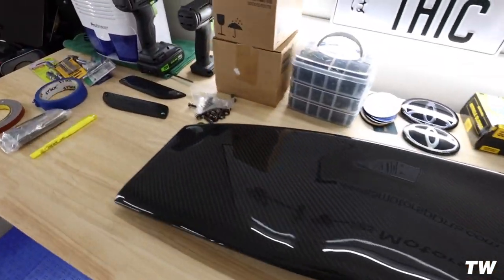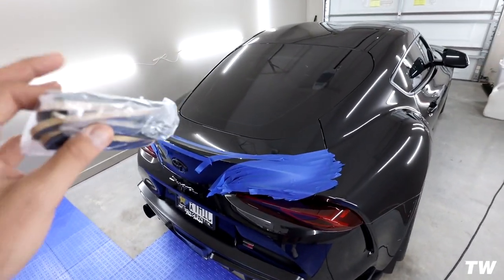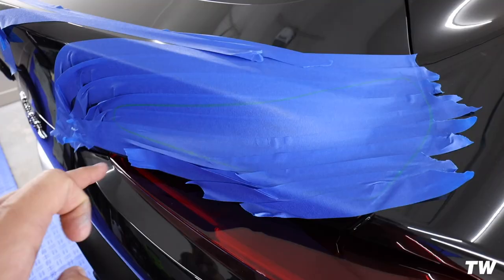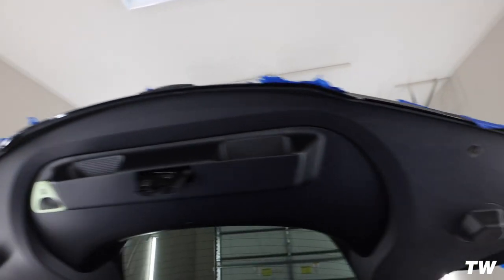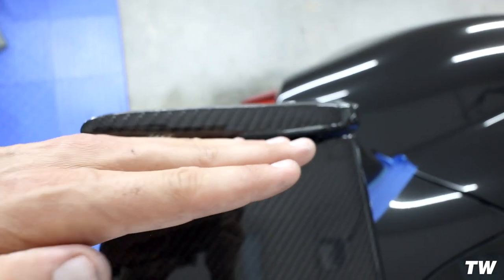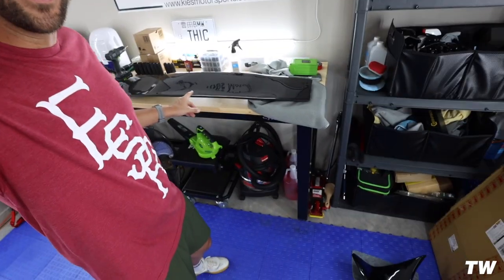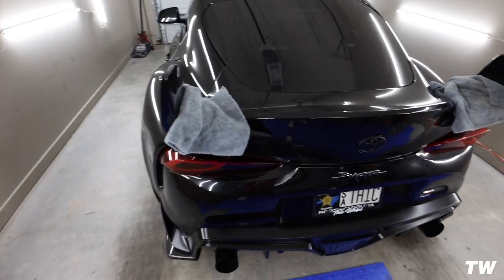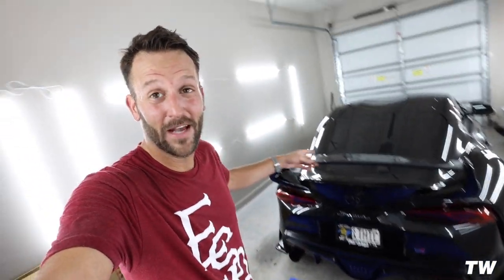How To Install The StreetHunter Supra Wing! (Complete Install Tutorial)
M6 Black Hardware
Black Adhesive Foam